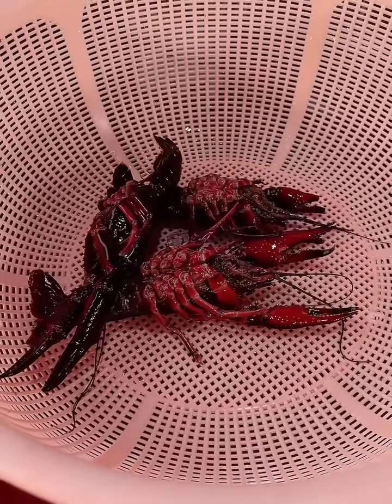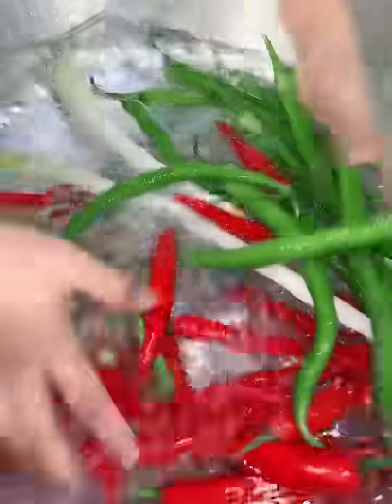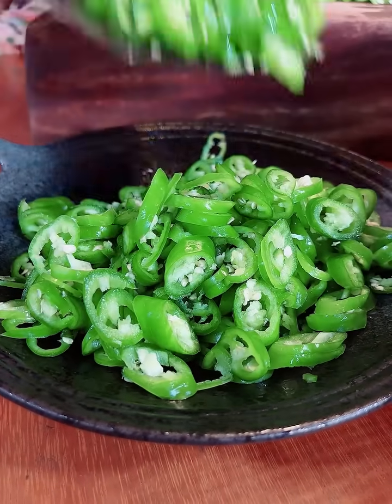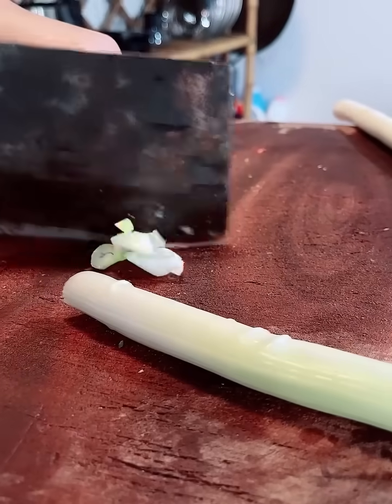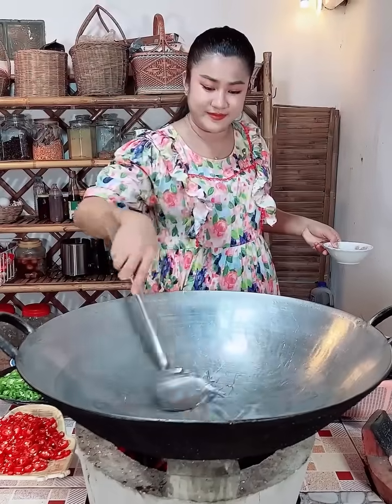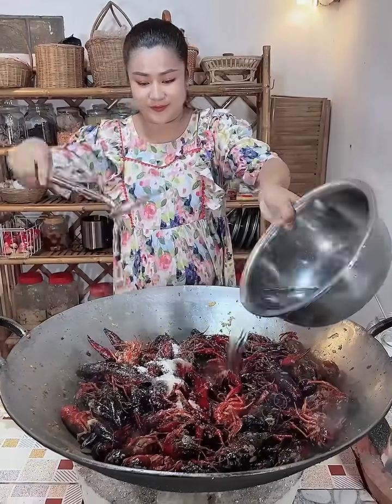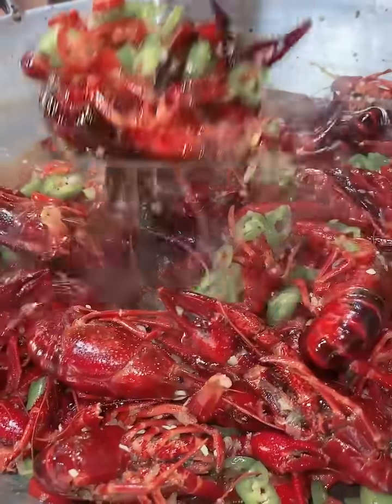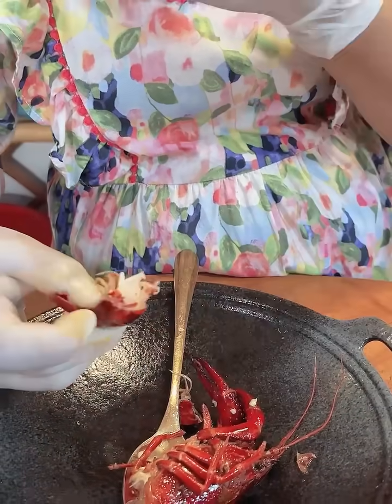Yummy Crayfish cooking with country style - Cooking with Sreypov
Hello friends. Let's enjoy with my new video.